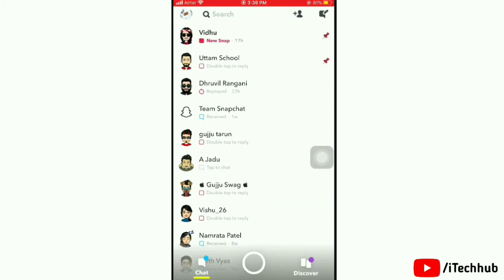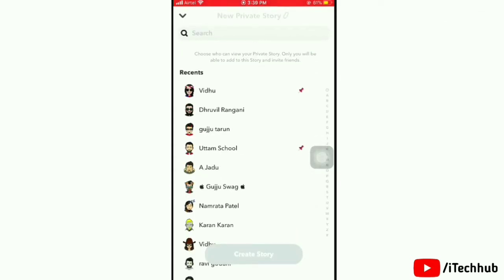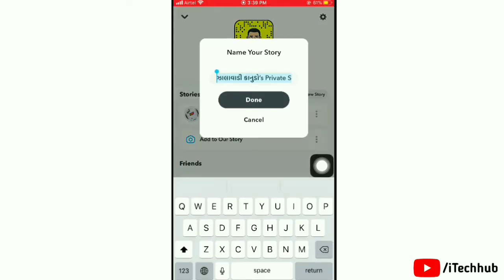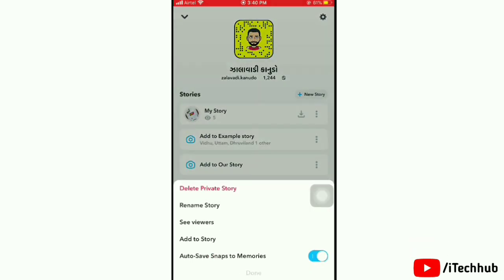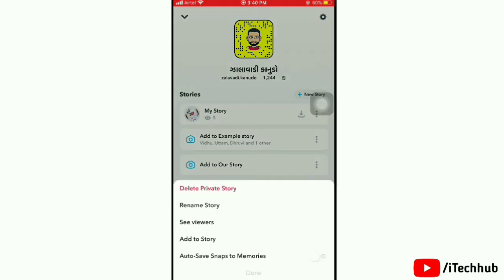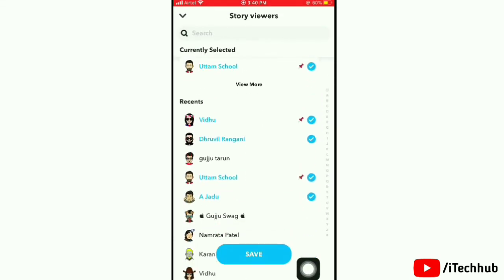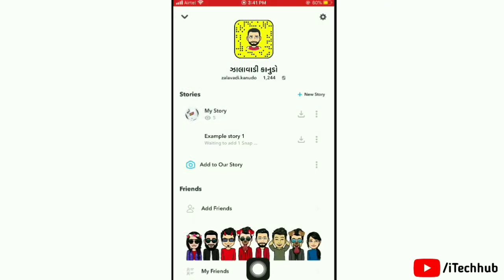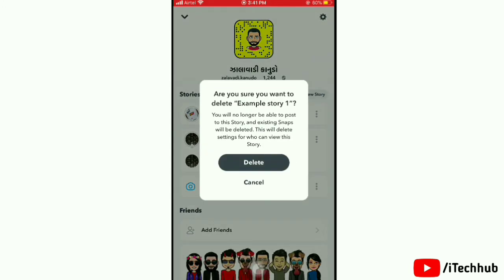How to Create Private Story On Snapchat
Today, I Will Show You About How to Create Private Story On Snapchat

In Private Story Features,
1. Delete Private Story
2. Rename Story
3. See Viewers
4. Add To Story
5. Auto-Save Snaps To Memories

So, Create/Make Private Story On Snapchat